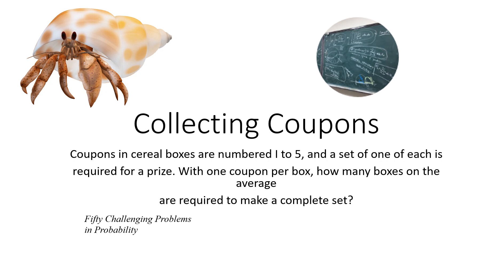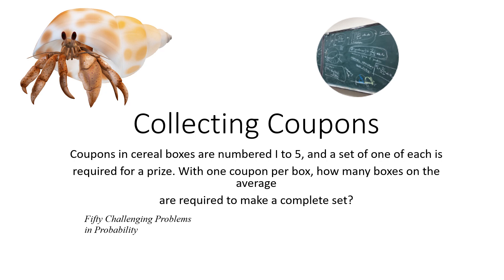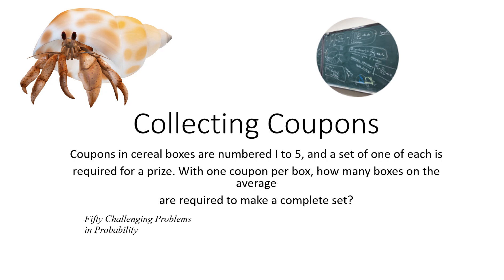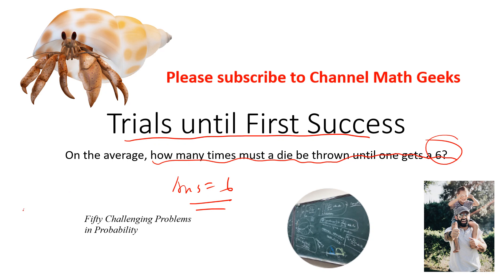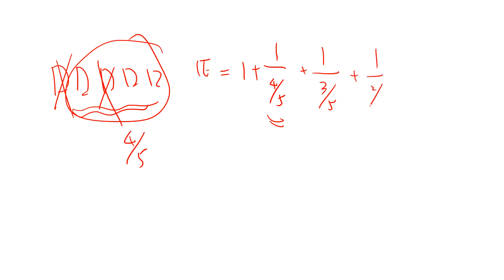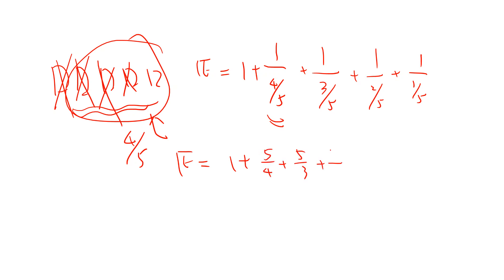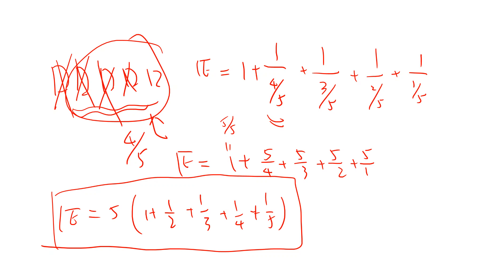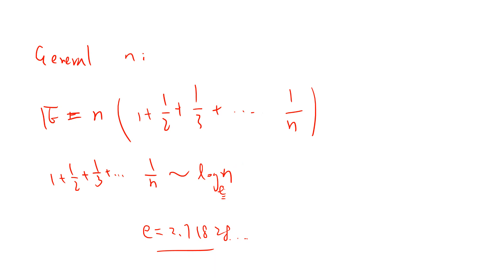Challenge Probability question Coupons Collecting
Based on:
Fifty Challenging Problems in Probability